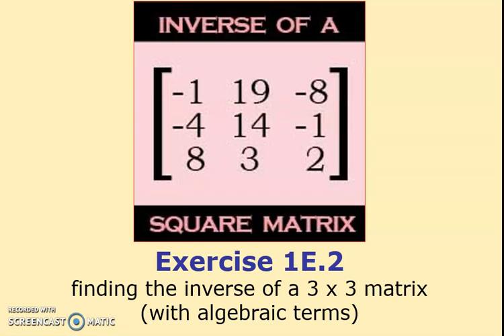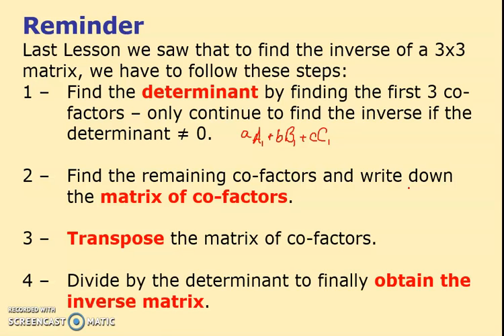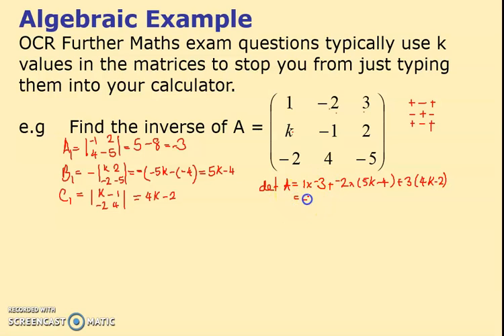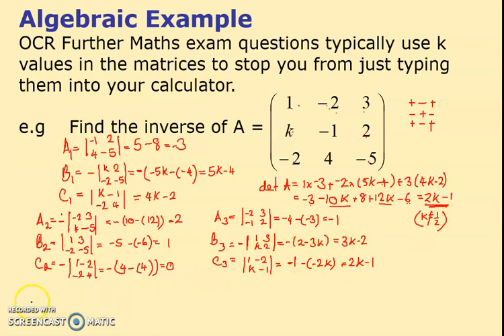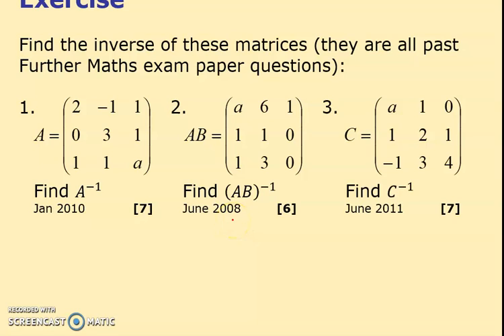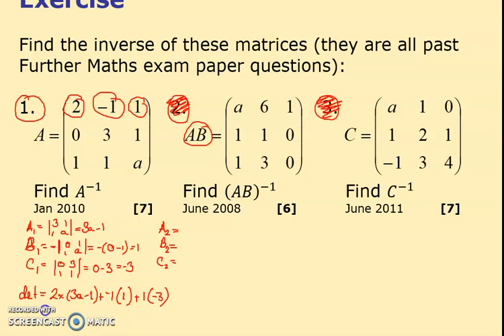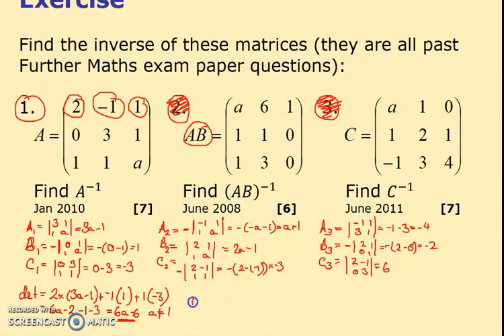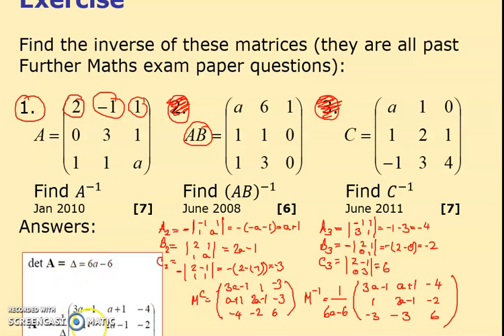Y12 Further Pure Ex 1E.2 - Determinant & Inverse of a 3x3 Matrix - Y12 A Level Further Maths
1E.2 - Determinant & Inverse of a 3x3 Matrix